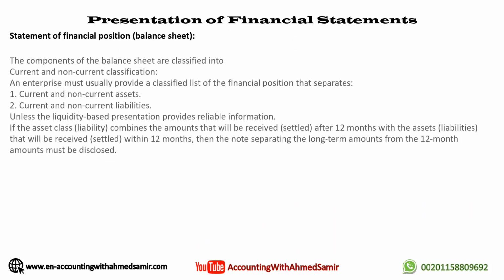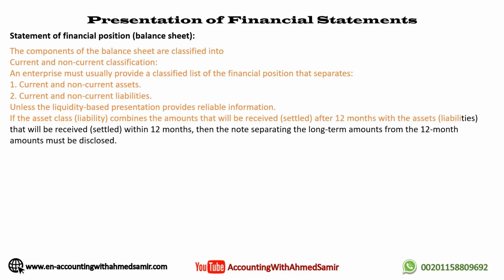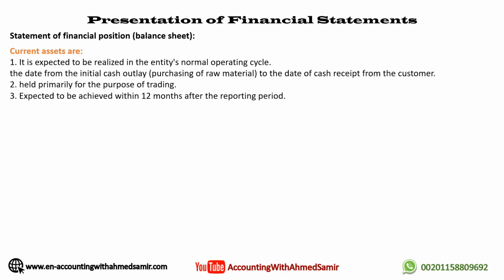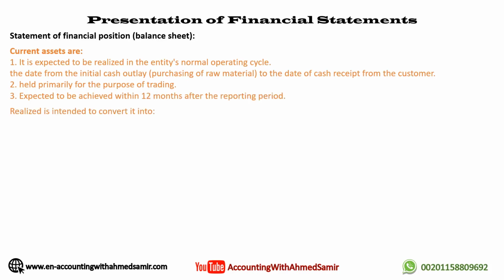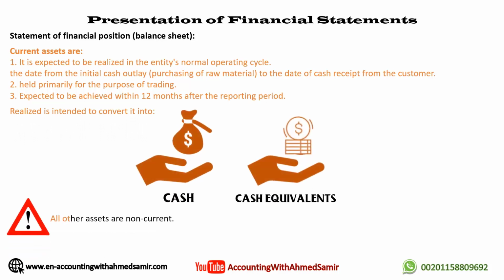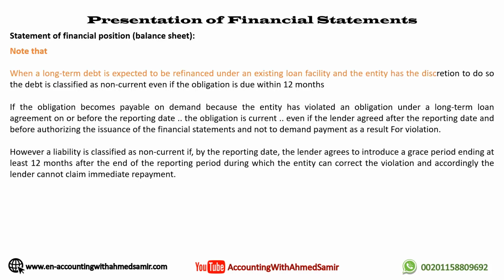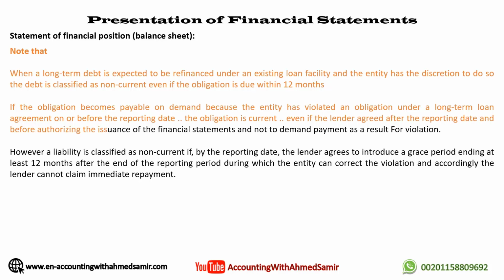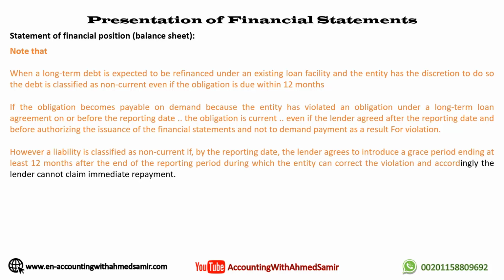DipIFRS ACCA course - IAS1 Presentation of Financial Statements No.16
To Download PDF File ..